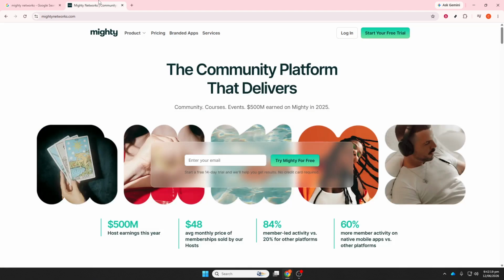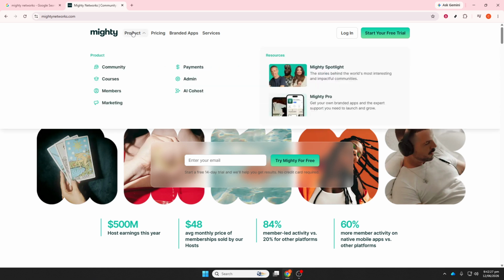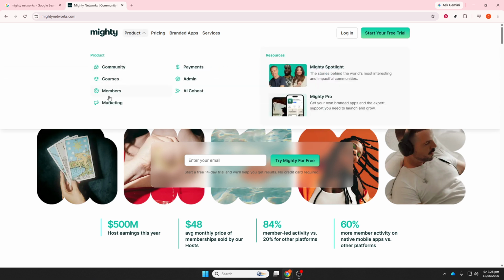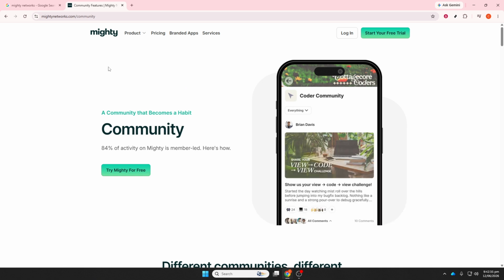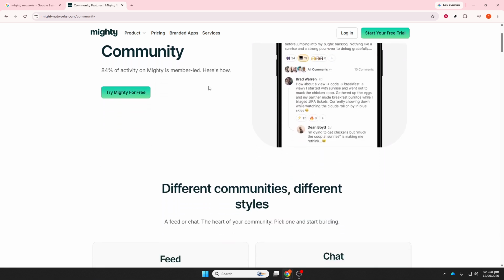How to Make a Presale Page in Mighty Networks Full Guide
Want to launch your community, course, or membership before it's ready? In this full step-by-step guide, you'll learn how to create a presale page in Mighty Networks to generate interest, collect leads, validate your offer, and start making sales before your official launch.

A presale page is a powerful marketing tool that helps creators, coaches, entrepreneurs, and community builders build momentum, attract early adopters, and secure revenue before launching a new product or membership. In this tutorial, you'll learn how to set up and optimize your Mighty Networks presale page for maximum conversions.

✅ In This Video You'll Learn:
• How to create a presale page in Mighty Networks
• Setting up early access and waitlist offers
• How to showcase your upcoming community or course
• Writing compelling presale page content
• Adding pricing and membership details
• Tips for increasing conversions and signups
• Best practices for successful pre-launch campaigns

Whether you're launching an online course, coaching program, membership community, mastermind group, or digital product, a well-designed presale page can help you build excitement and generate sales before your official launch date.

🚀 Learn how to leverage Mighty Networks to validate your idea, grow your audience, and create a successful launch strategy.